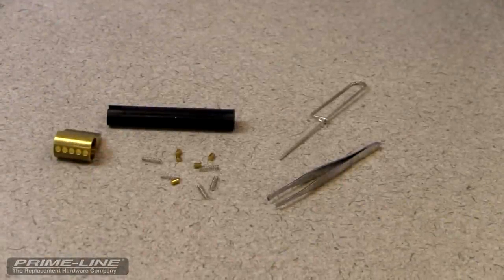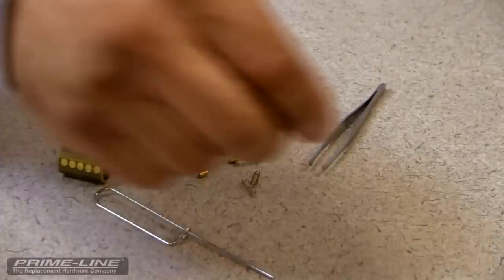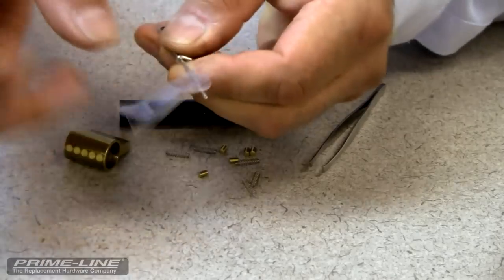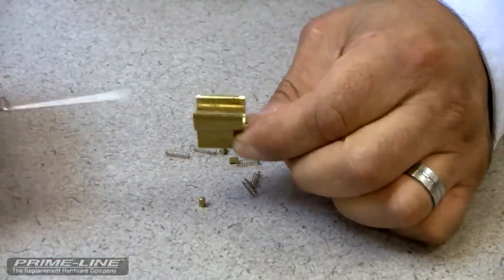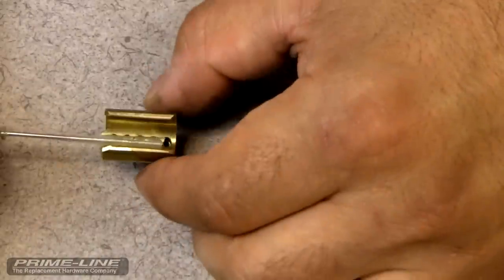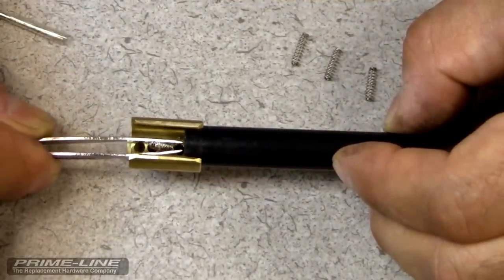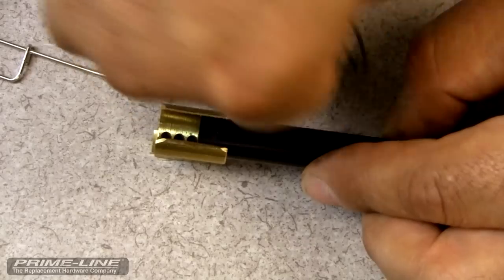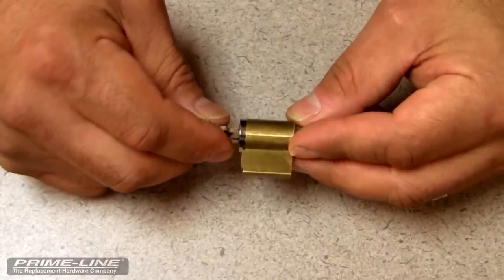Re-Installing Schlage Lock Cylinder Driver Pins & Springs (That have fallen out during re-keying)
This is a follow up video to our Schlage re-keying video for those of you who tried to rush, had the driver pins and springs flying out of the cylinder, get lost in the carpet for 20 minutes, and you are now trying to put the whole mess back together.  :-)

Hey,  it happens to the best of us,  right.  Right?